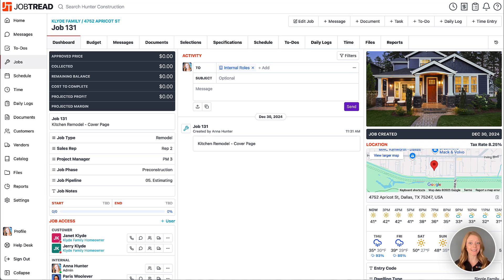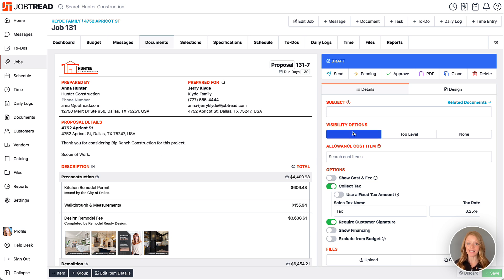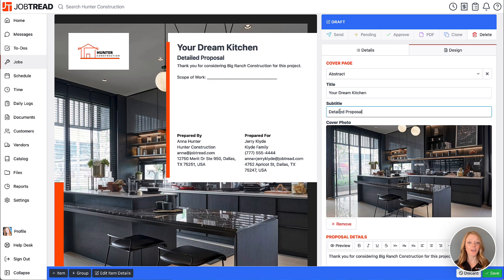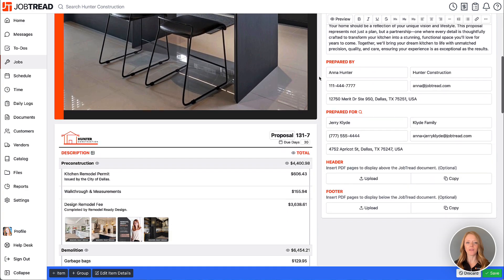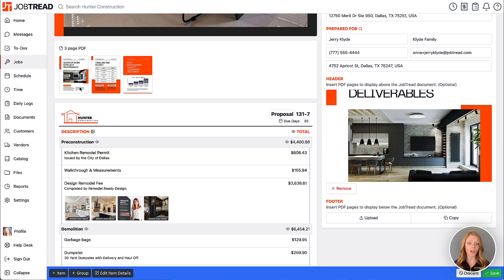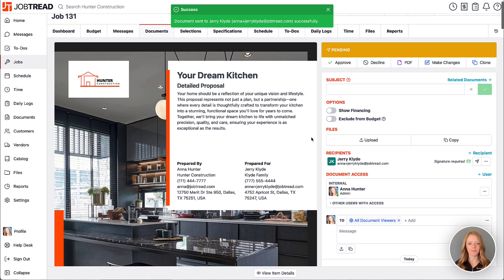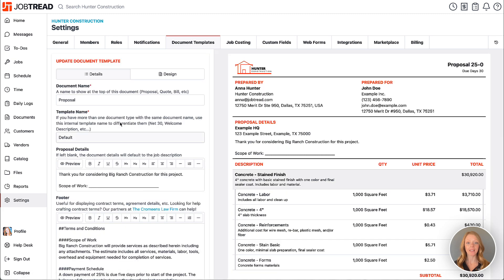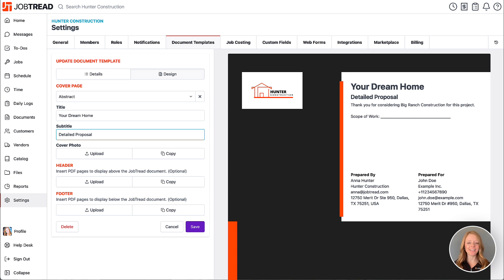Proposal Cover Pages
Enhance the professionalism of your proposals with customizable cover pages. Select from a pre-built template, add a cover photo, and include custom text for a polished presentation. For a more personalized touch, upload your own design by inserting PDF pages into the header, which will appear seamlessly before your JobTread document. You can also include additional PDF pages after the document to create a complete, cohesive proposal package.

Sales & Estimating
-Construction CRM
-Templates & Cost Catalog
-Bid Requests
-Estimates
-Customer Selections
-Contracts & eSignatures

Project Management
-Purchase Orders
-Daily Logs
-Tasks & Scheduling

-Change Orders
-Customer Invoices
-Job Costing
-Quickbooks Integration